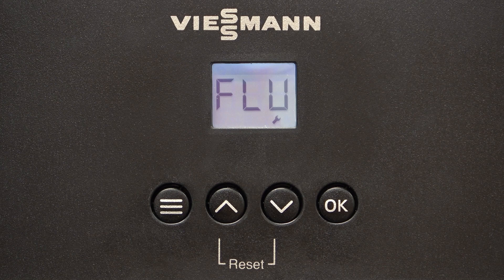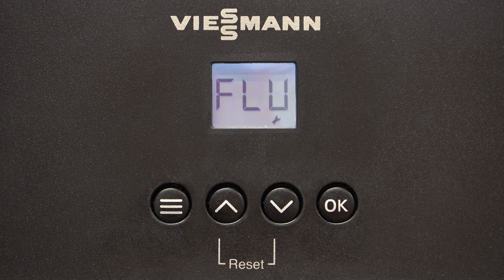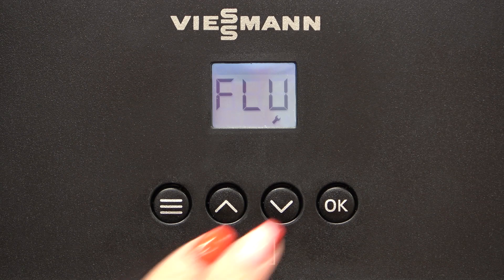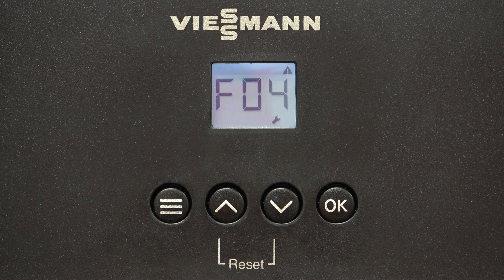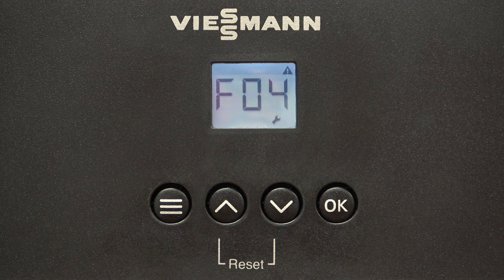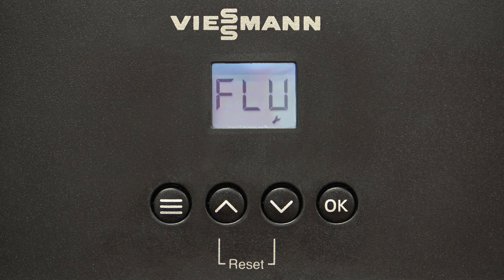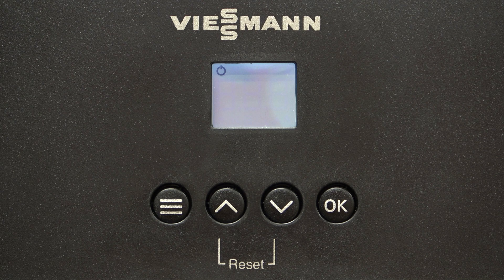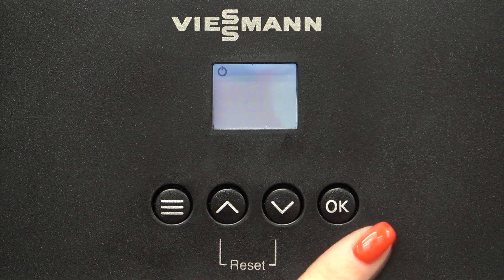Vitodens 025 Flue Test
How to complete the flue as temperature sensor check on Viessmann Vitodens 025. This boiler comes pre-commissioned for typical installations.